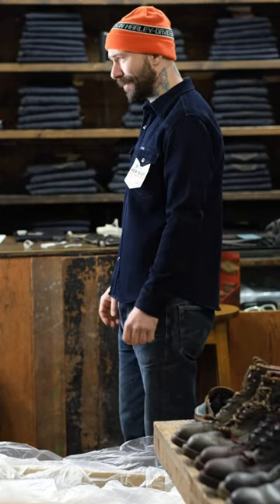IHSH 208 Indigo Kersey Western Shirt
Unboxing of an unexpected box of Kersey western shirts from Iron Heart.
If you have any questions , reach out